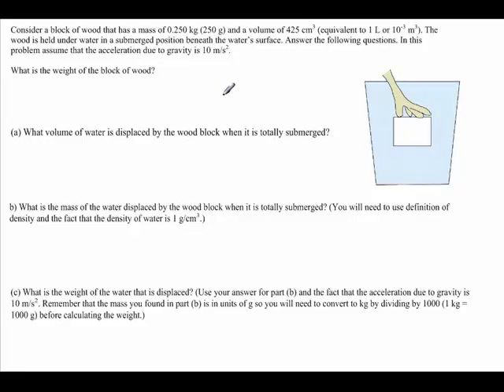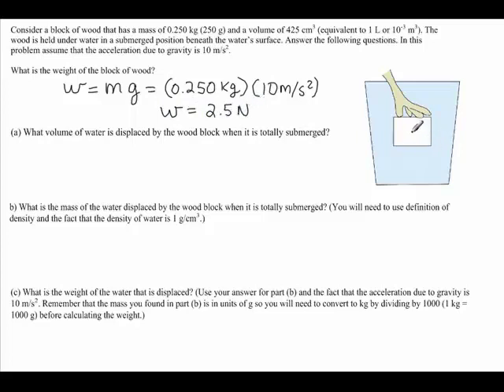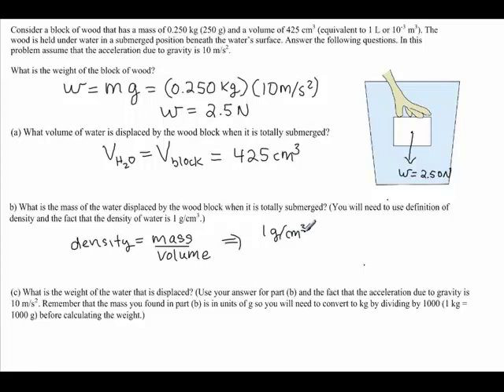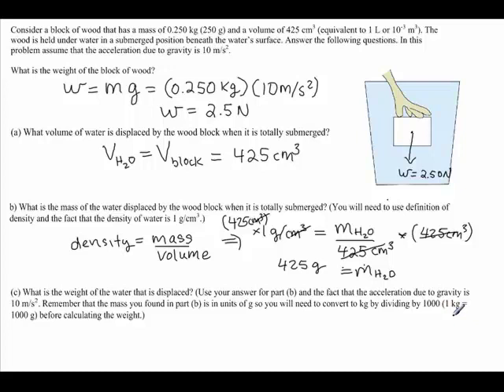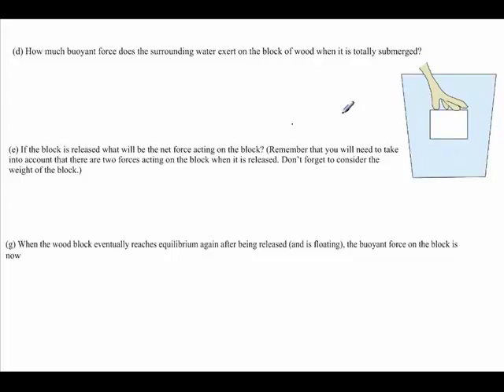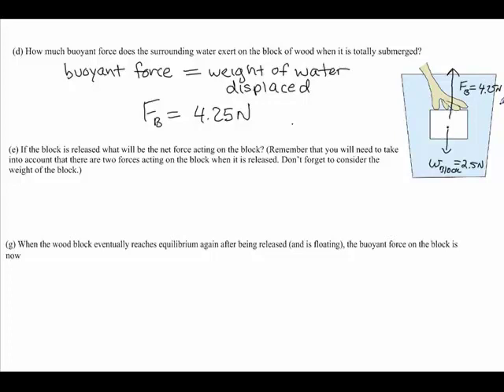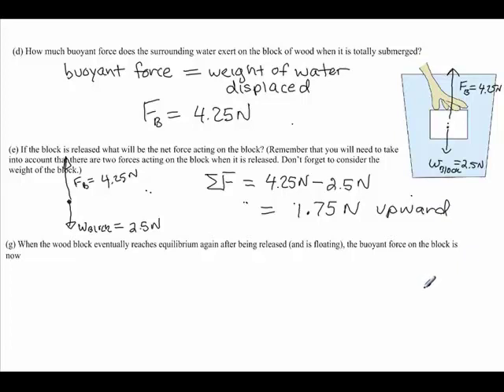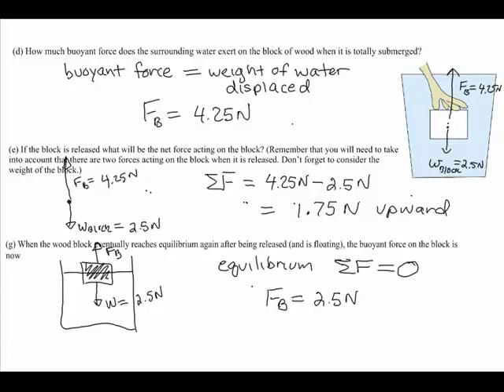Buoyancy 1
Buoyancy on an object that floats